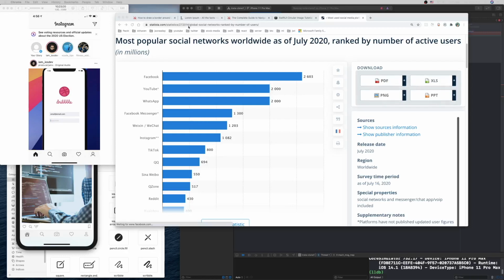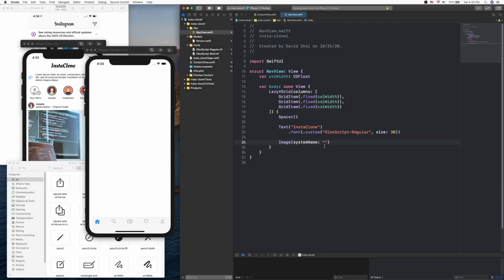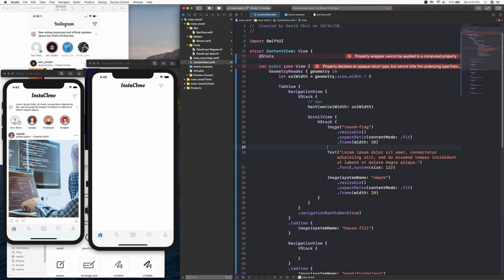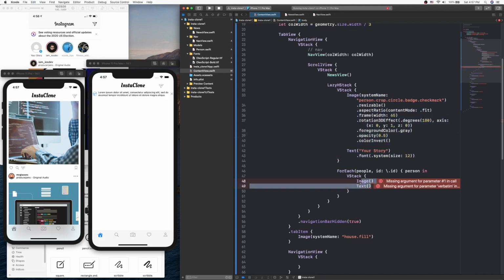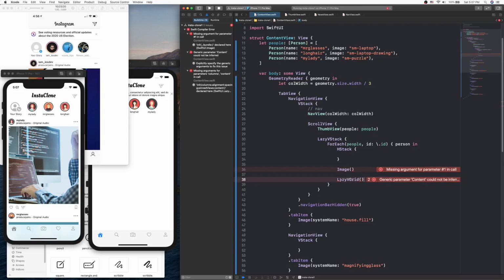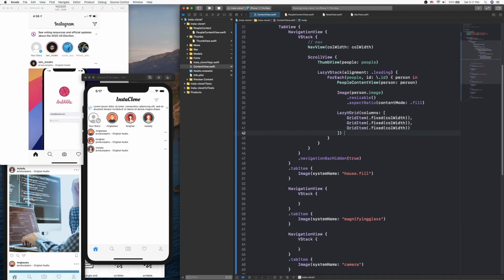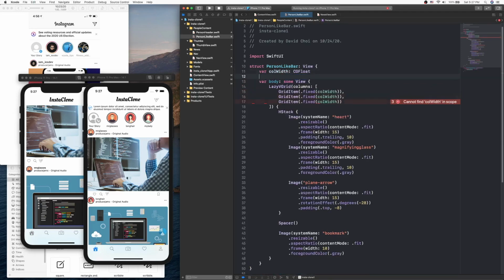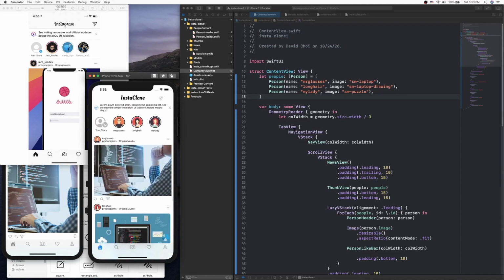SwiftUI 2.0 Swift 5.3 XCode 12 Instagram Clone I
In this Part I Swift tutorial 2020, we'll build an Instagram clone app using only SwiftUI 2.0.
Here are the SwiftUI features we will cover:
iOS Programming
NavigationView
TabView
GeometryReader
ScrollView
LazyVStack
LazyVGrid
Code reuse

If you're looking for a book to help learn Web development try mine  Full-Stack React, TypeScript and Node.